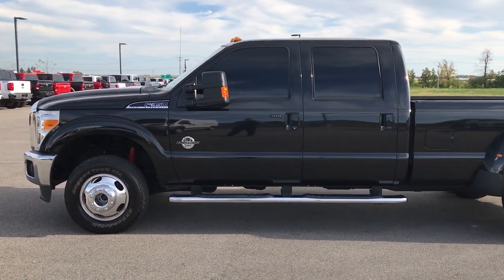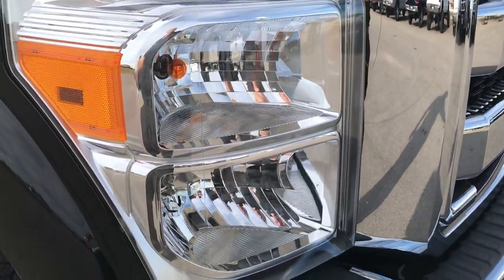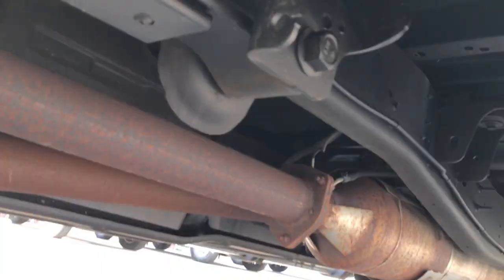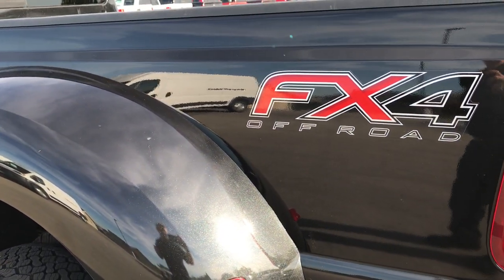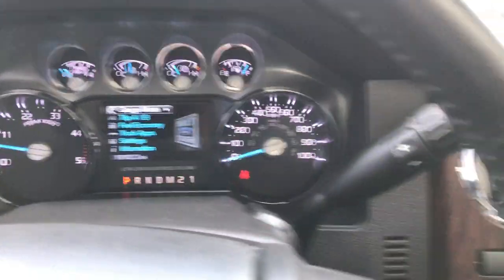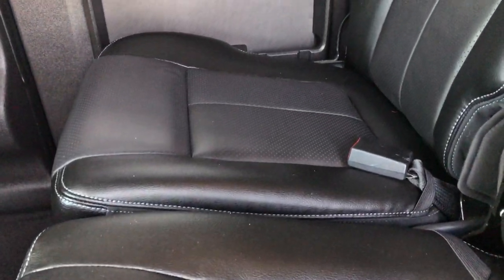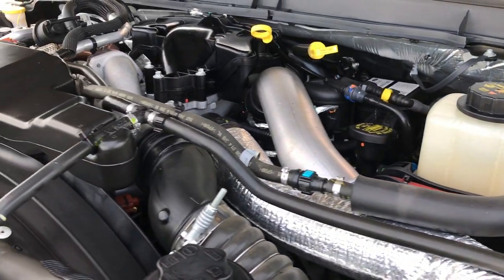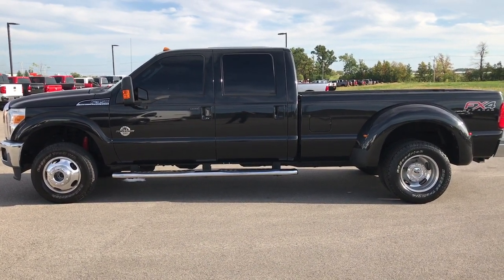2014 FORD F350 CREW LONG DRW DIESEL LARIAT ULTIMATE FX4 WALKAROUND $51,999 SOLD! 9190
STOCK: 9190
PRICE: $51,999
MILES: 19,095
MAKE: FORD
MODEL: F350
VIN: 1FT8W3DTXEEB74580

1 OWNER! CLEAN AUTOCHECK! 6.7 Liter V8 Powerstroke Turbo Diesel Engine, 400 Horsepower, CREW, LONG, DRW, LARIAT ULTIMATE, FX4, NAV, MOON, BACKUP CAM, HEATED/COOLED BLACK LEATHER, SONY SOUND, 4WD, Full Four Door Crew Cab, Long Box 8 Foot Longbox, Dual Rear Wheel Dually DRW, Lariat Ultimate Package, 6 Speed Automatic Transmission with Optional Manual Tap Shift, Turn Dial 4x4 Four Wheel Drive 4WD, FX4 Offroad Suspension Package, Factory GPS Navigation System, Power Sunroof Moonroof Sun Roof Moon Roof, Reverse Backup Camera Rearview Camera, Non Smoker, Dual Power Air Conditioned Ventilated and Heated Seats, Black Ebony Leather Seats, Bucket Seats, Memory Driver's Seat, 2nd Row Heated Seats, Full Towing Package with Receiver Trailer Hitch, Wiring and Transmission Cooler Tow Package, 5th Wheel Hitch Prep Package Fifth Wheel, Camper Package with Anti-Sway Bars, 4 Upfitter Switches, Tow Command Factory Electric Brake Controller, Powerscope Tow Power Mirrors that Power Telescope and Power Fold in with Built-in Directional Signals, Traction Control System, 3.73 Gears with Limited Slip Differential, BF Goodrich Rugged Trail T/A LT245/75 R17 Tires, Polished Aluminum Rims Premium Wheels, Four Wheel Disc Brakes, Factory Chromed Stepbars, Spray-in Bedliner, Bedrail Covers, Clearance Lights, Fog Lights, Reverse Sensors, Securicode Driver Side Doorcode Keyless Entry, Locking Tailgate, Chrome Trimmed Grill, Tailgate Step Assist Manstep, AM / FM Radio Tuner, Sirius/XM Satellite Radio Capabilities Sirius / XM, CD Player, MyFord Touch System, Sony Premium Audio Sound System, Microsoft SYNC System with Bluetooth, Hands-Free Audio System Blue Tooth, Factory Subwoofer, SD Card Slot, USB Jack Portable Audio Connection, Keyless Entry with Factory Remote Start, Power Sliding Rear Window Rear Window Defroster, Adjustable Height Seatbelts, Driver and Passenger Front Air Bags, L.A.T.C.H. Child Safety System, Side Curtain Air Bags SRS Safety Restraint System, Multi-Function Steering Wheel Controls, Homelink System with Three Programmable Buttons for Garage Doors, Lighting Systems & Security Systems, Compass, Outside Temperature Display and Mileage Display, Dual Multi-Zone Climate Control , Power Adjustable Pedals, Factory Floormats, Storage Compartment Under Rear Seats, Woodgrain Dash Trim, Air Conditioning AC, Cruise Control, Power Locks, Power Windows, Automatic Headlights Autolamp, Tilt/Telescope Steering Wheel, 110V / 150W Auxiliary Power Outlet, 5 Year / 60,000 Mile Remaining Powertrain Factory Warranty, Whichever comes first, Tuxedo Black Pearl, ONE OWNER! CLEAN AUTOCHECK! Very very clean inside and out! This is one of the sharpest 2014 Ford F350 crewcab longbox 1 ton trucks on our lot! Make your move before this super clean 4wd is gone!

STOCK: 9190
PRICE: $51,999
MILES: 19,095
MAKE: FORD
MODEL: F350
VIN: 1FT8W3DTXEEB74580